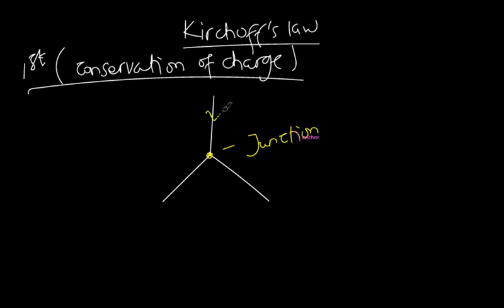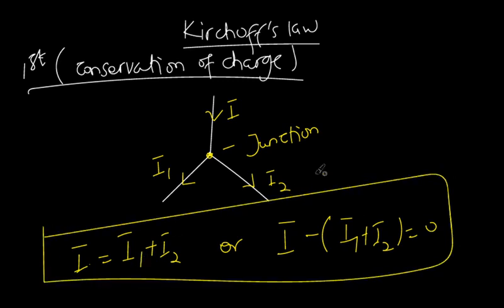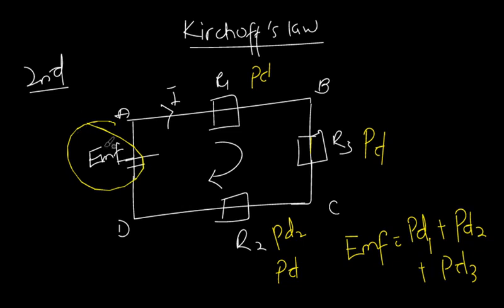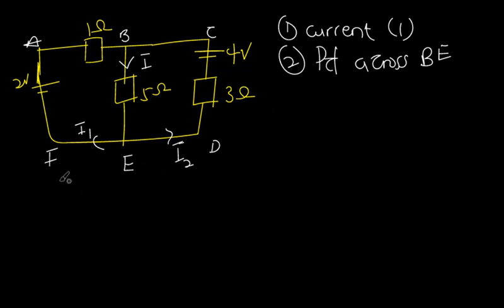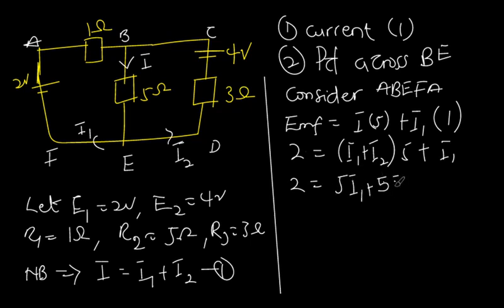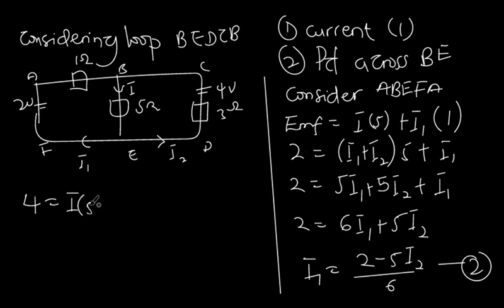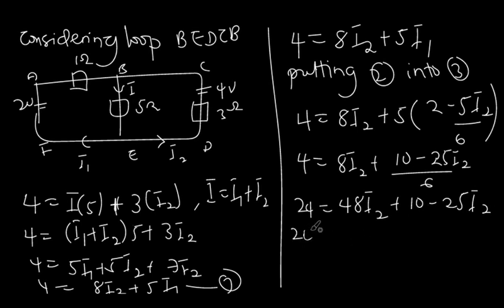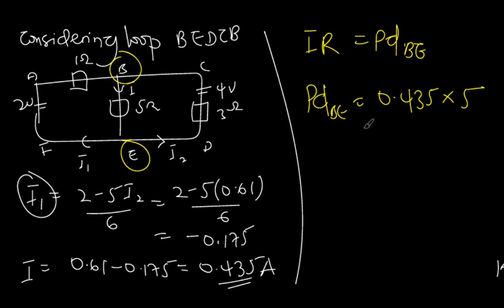Kirchoff's law (Circuits with closed loop)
In this video we explain how to use Kirchoff's law to solve problems involving circuits with closed loops..The first law talks about the conservation of charge where the algebraic sum of currents at a junction is zero.

The second law talks about the emf of a closed loop being equal to the sum of the individual potential differences across the loop.
We love you guys
From Team;
MyScience Tutorials